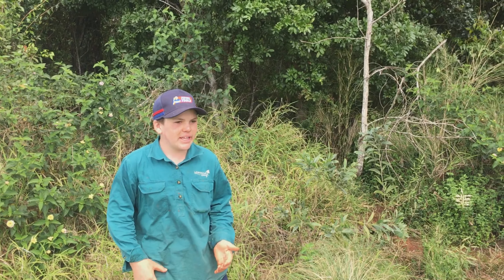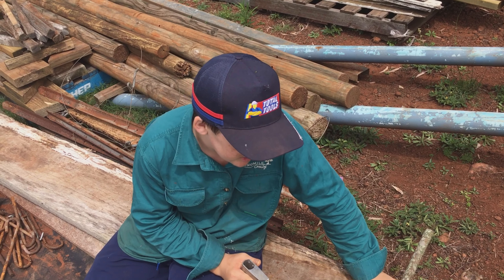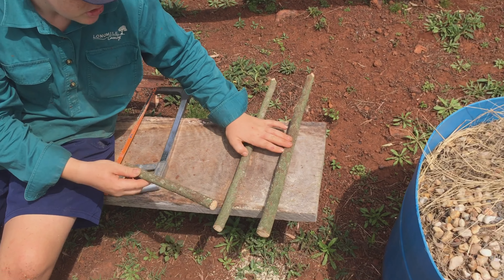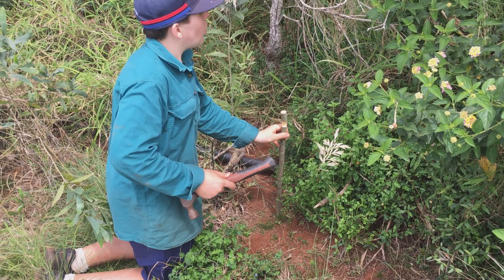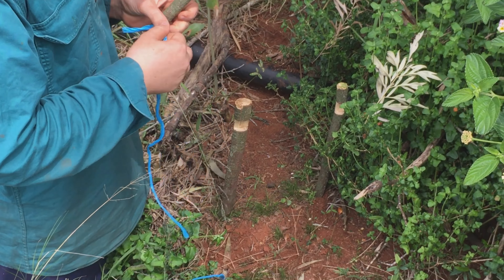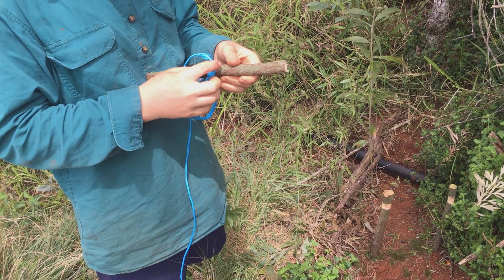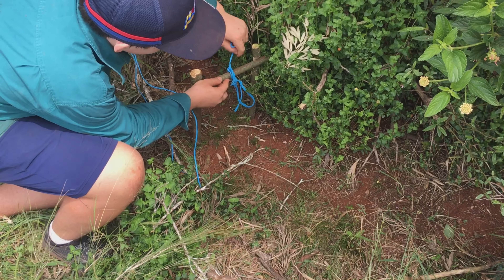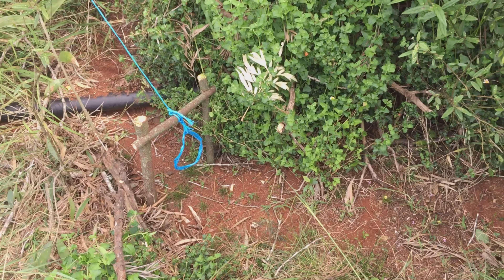Making A Rabbit Trap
In this video I will be making a rabbit trap with just a few common tools.